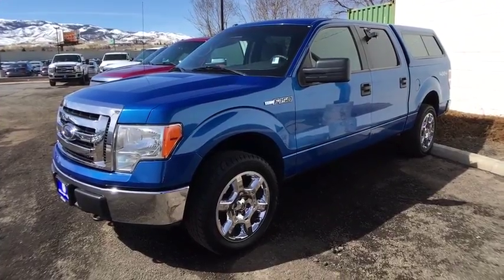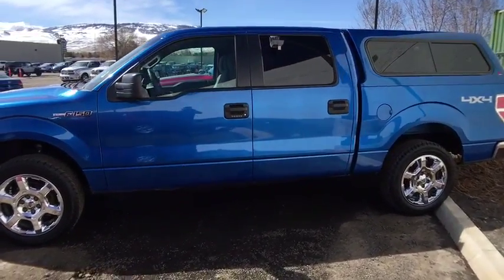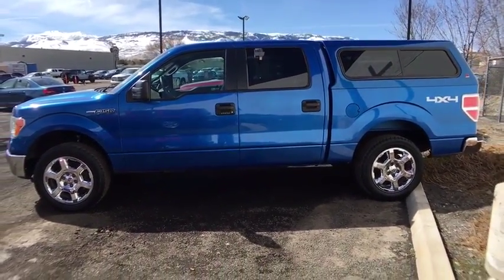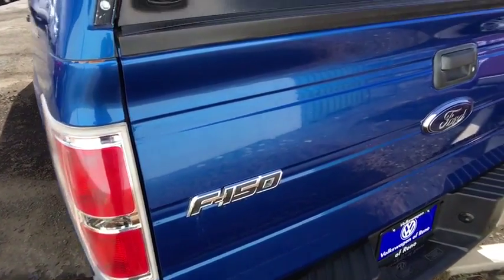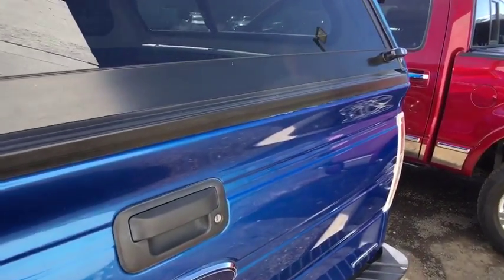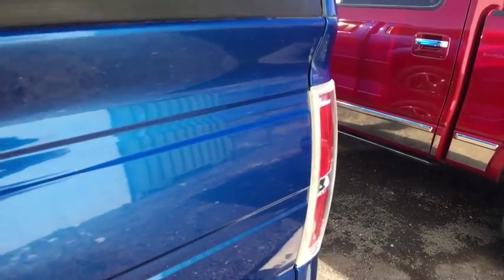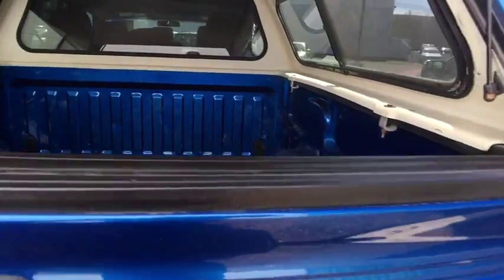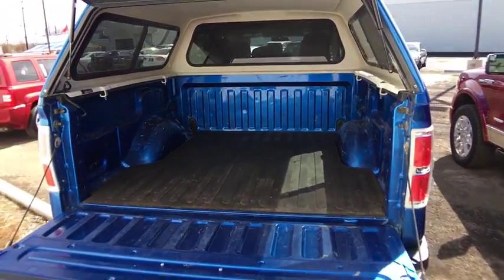2012 FORD F-150 Reno, Carson City, Northern Nevada, Roseville, Sparks, NV CFC05417P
2012 FORD F-150
2012 FORD F-150 4WD SUPERCREW - Stock#: CFC05417P - VIN#: 1FTFW1EF8CFC05417

Excellent Condition. PRICED TO MOVE $200 below Kelley Blue Book! Satellite Radio, Flex Fuel, 4x4, Fourth Passenger Door, CD Player, iPod/MP3 Input, TRAILER TOW PKG, XLT PLUS PKG, 20 CHROME CLAD ALUMINUM WHEELS, Alloy Wheels READ MORE!br /br /THIS FORD F-150 IS COMPLETELY EQUIPPEDbr /20 CHROME CLAD ALUMINUM WHEELS, XLT PLUS PKG: reverse sensing system, pwr sliding rear window w/privacy glass & defroster, TRAILER TOW PKG: class IV trailer hitch receiver, 7-pin wiring harness, upgraded radiator, aux trans oil cooler, SelectShift trans AutoCheck One Owner br /br /THE RIGHT TIME TO BUY THIS FORD F-150br /Love your vehicle and its price. This used Ford F-150 is priced $200 below Kelley Blue Book Approx. Original Base Sticker Price: $37,500*. br /br /KEY FEATURES ON THIS FORD F-150 INCLUDEbr /4x4, Flex Fuel, Satellite Radio, iPod/MP3 Input, CD Player, Fourth Passenger Door MP3 Player, Keyless Entry, Heated Mirrors, Electronic Stability Control. Ford XLT with Blue Flame Metallic exterior and Steel Gray interior features a 8 Cylinder Engine with 360 HP at 5500 RPM*. Non-Smoker vehicle. br /br /EXPERTS RAVE ABOUT THIS FORD F-150br /F-150 has won the Motor Trend Truck of the Year award more times than any other truck. br /br /MORE ABOUT USbr /Lithia Volkswagen of Reno sells new and used cars, trucks and SUVs near Sparks and Carson City, Nevada. We offer financing options and incentives for all Nevada Volkswagen customers. Conveniently accessible from I-580, our sales department is open seven days a week to serve you. Just a few miles south of I-80 and downtown Sparks, we are located at 7063 South Virginia Street in Reno. Price contains all applicable dealer incentives and non-limited factory rebates. You may qualify for additional rebates; see dealer for details.  br / Some of our Pre-Owned vehicles may be subject to unrepaired safety recalls. Check for a vehicle's unrepaired recalls by VIN at